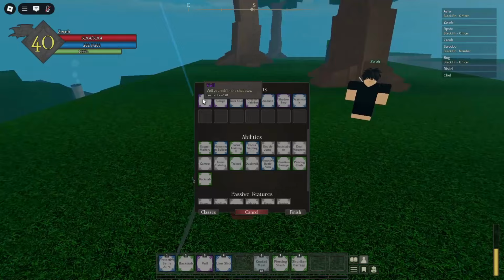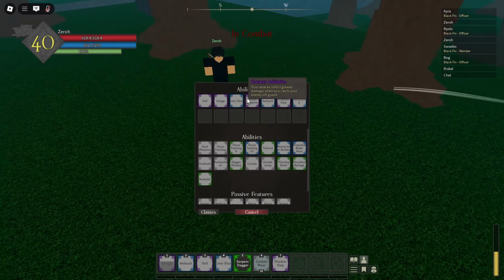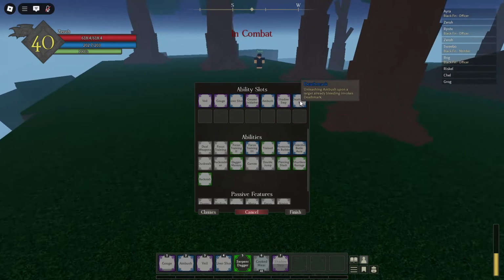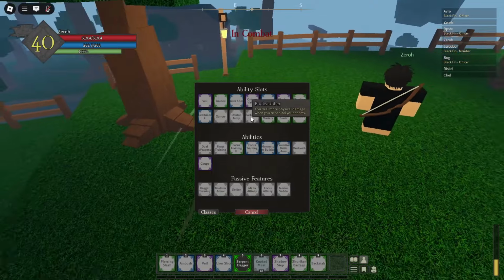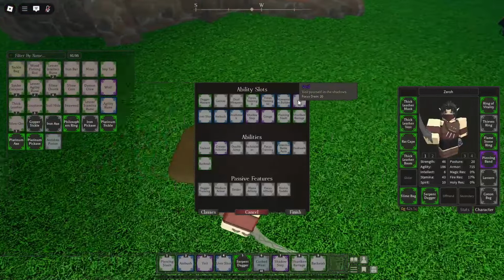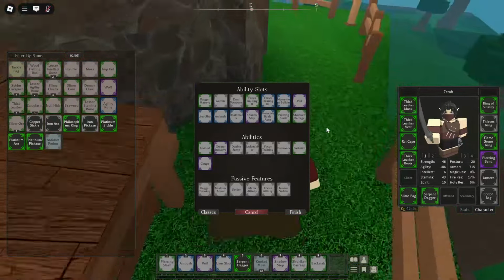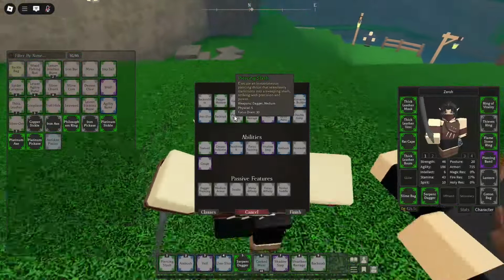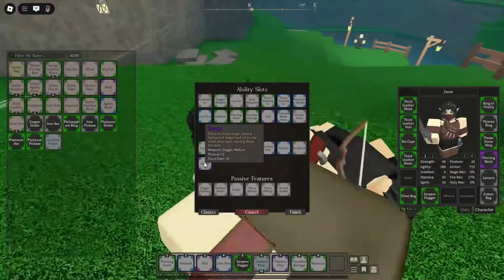ASSASSIN SHOWCASE + GUIDE & BUILDS | Rune Slayer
Timestamps:
Intro - 0:00

Assassin Abilites
 Veil - 0:24
 Gouge - 0:48
 Liver Shot (NINJA & ASSASSIN) - 1:22
 Greater Initiative - 2:06
 Ambush (NINJA & ASSASSIN) - 2:30
 Shadow Step - 3:00
 Deathmark (NINJA & ASSASSIN) - 3:28

Ninja/Assassin Abilities

 Trained - 4:22
 Shuriken Barrage - 4:33
 Garrote - 5:22
 Double Jump - 5:29
 Backstabber - 5:36
 Dagger Mastery - 5:45
 Piercing Slash - 5:51
 Backstab - 6:13

Builds
 PvP Build - 6:42
 PvE Build - 10:35

Outro - 12:32

Finally hit Level 40, took a little too long but you guys were asking for a Showcase, I don't think I've seen one yet so here it is.

The class is heavily geared for a stealthy burst damage PvP type of build, but if your teammates know what they're doing you'll do just as much as others in PvE.